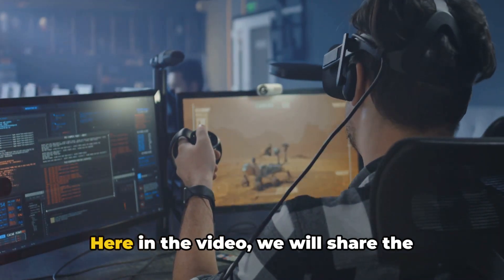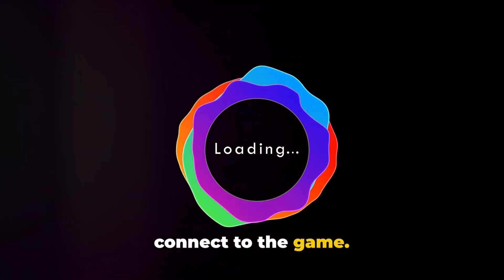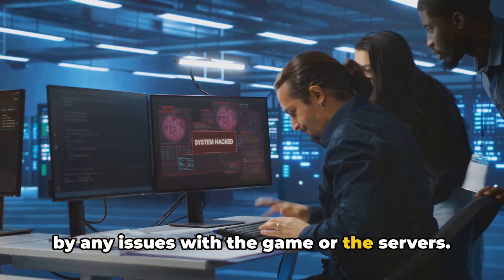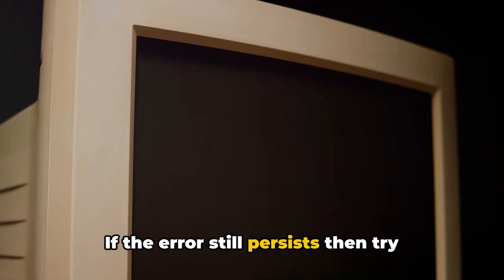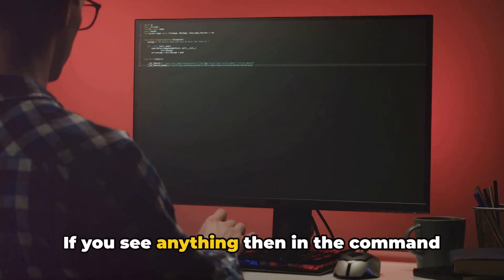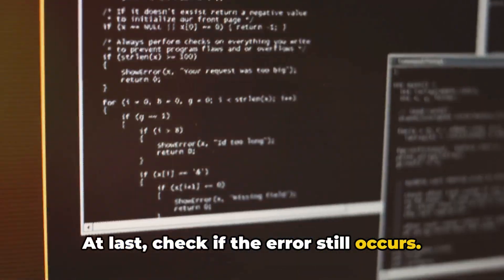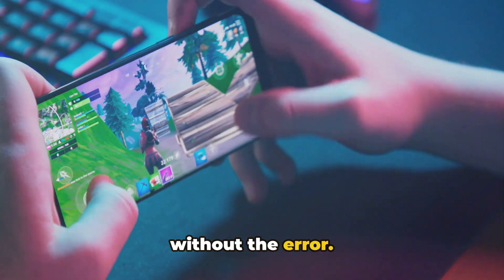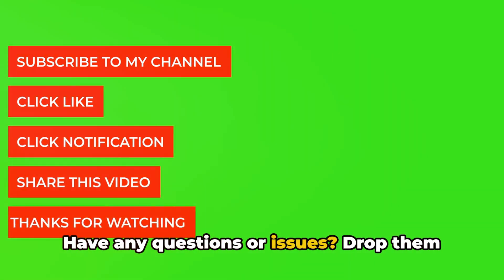How To Resolve Rainbow Six Siege Error Code 4-0xFFF0BE26?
Troubleshooting Rainbow Six Siege Error Code 4-0xFFF0BE26 by Quaries

OUTLINE:

00:00:00 Introduction to Rainbow Six Siege Error Code 4-0xFFFOBE26
00:00:32 Troubleshooting Steps for Error Code 4-0xFFFOBE26
00:01:42 Conclusion and Call to Action